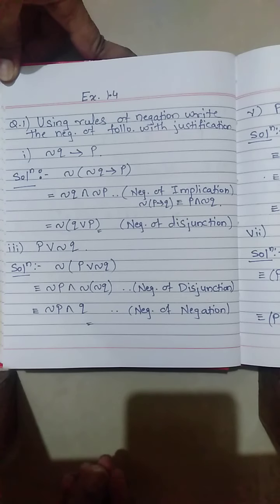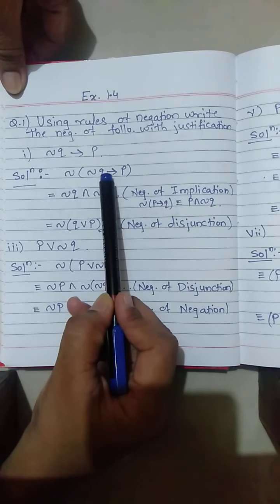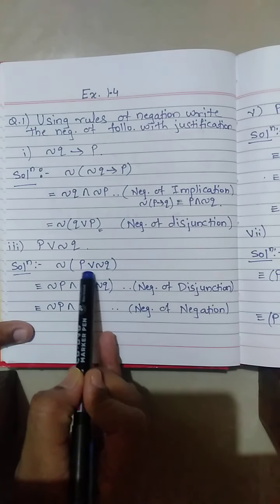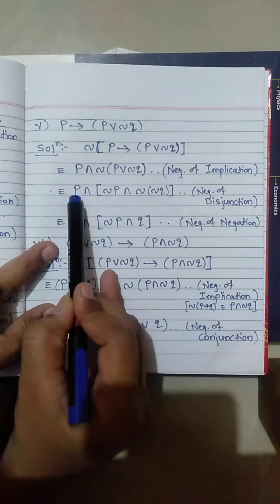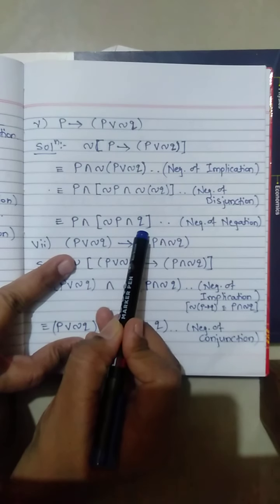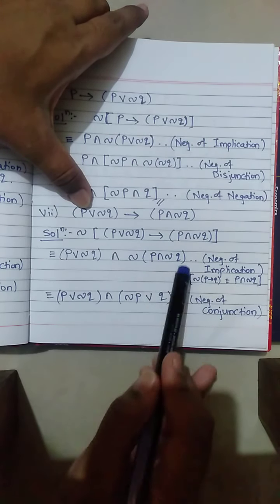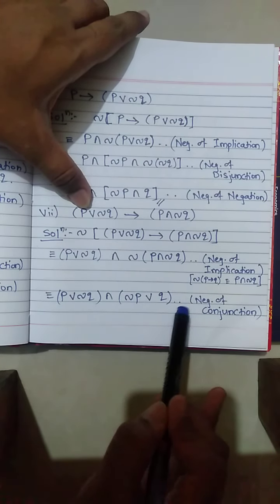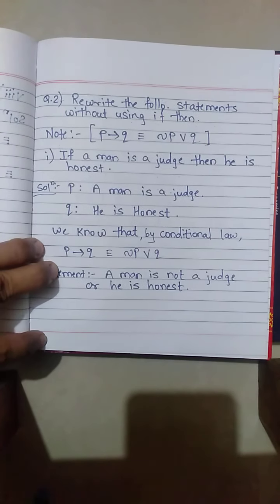Ex 1.4, Find negation of given statements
Mathematical logic new syllabus 12 standard